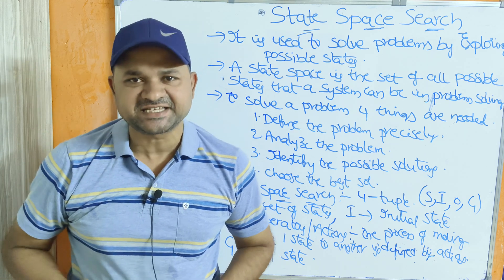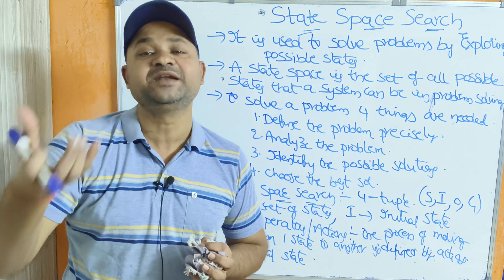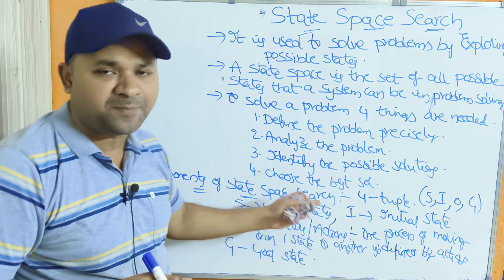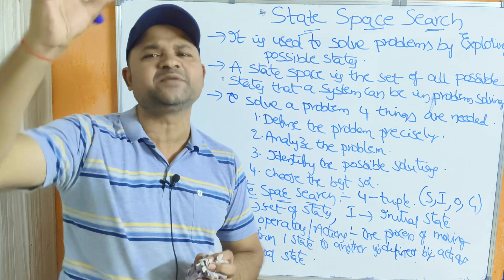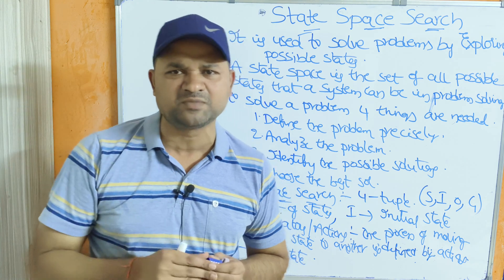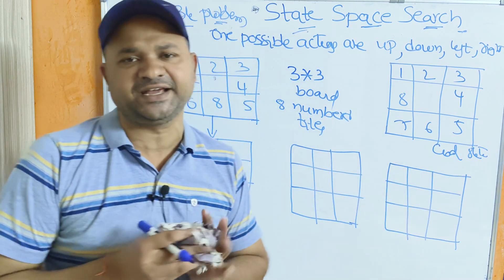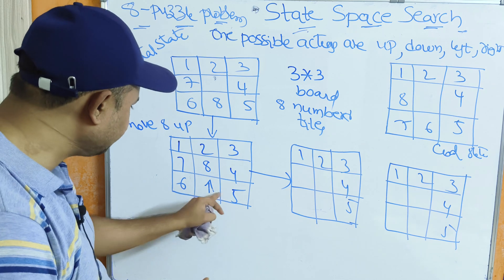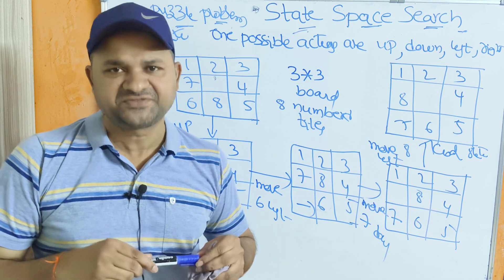State Space Search in Artificial intelligence with Example